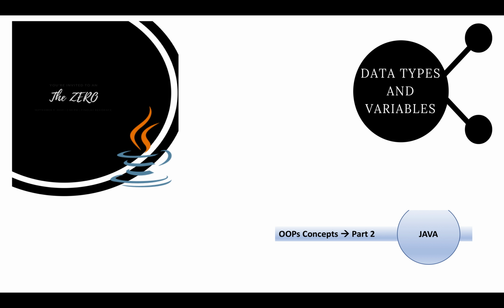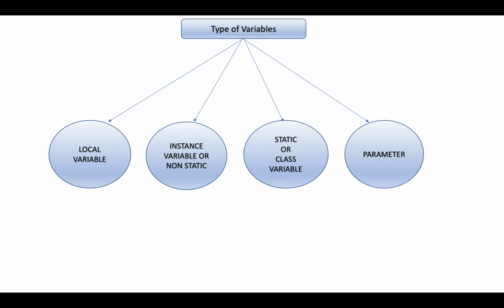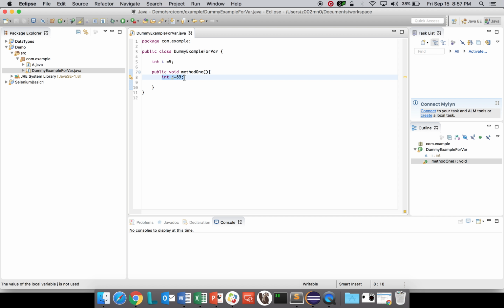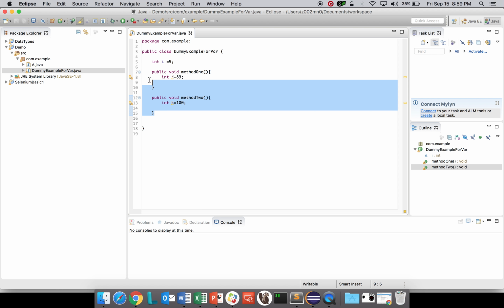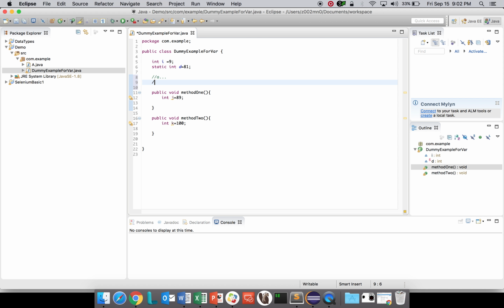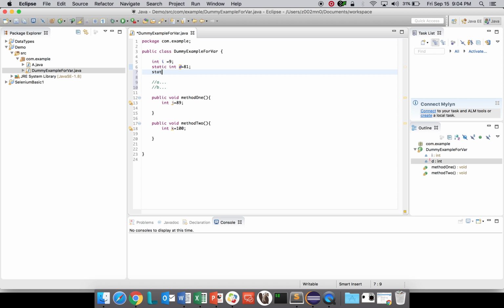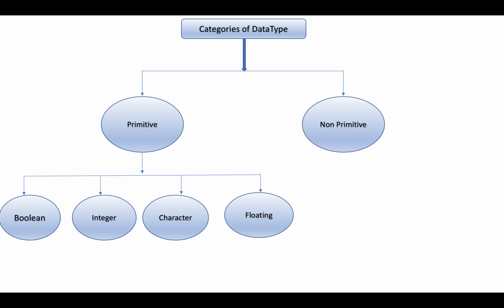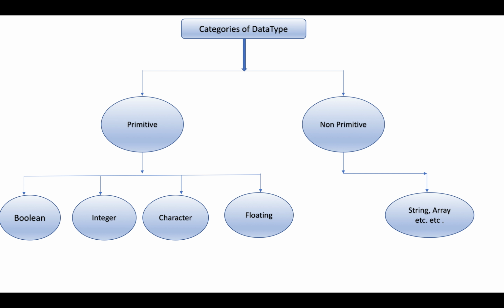DataType in Java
This is about the very basic of DataTypes and Variables concept in Core Java.

The Zero By Debarghya is a platform where its all about the Tech Talks, this video is a part of Selenium Java Automation Series in a bit different approach.
If you want to know all about WebDriver,Java and Design Patterns,Advance Automation Framework development in Real World problem solving platform,Unit test Framework,Build Tools  etc .. from scratch then you can navigate through these series of videos.